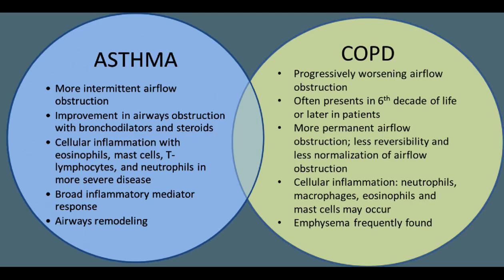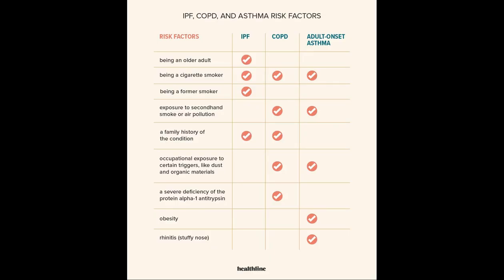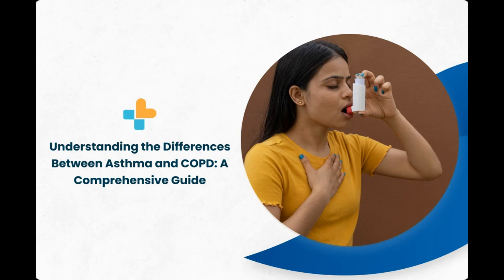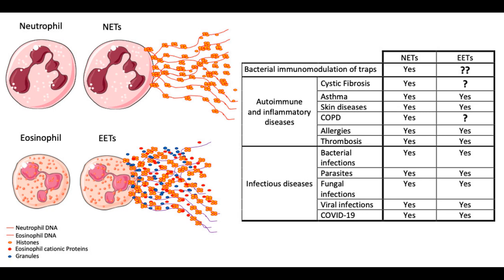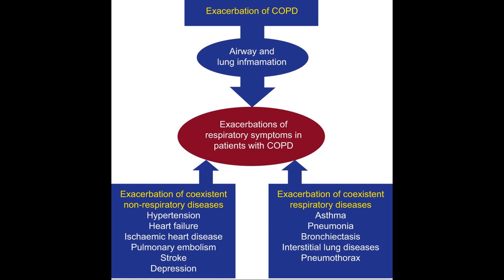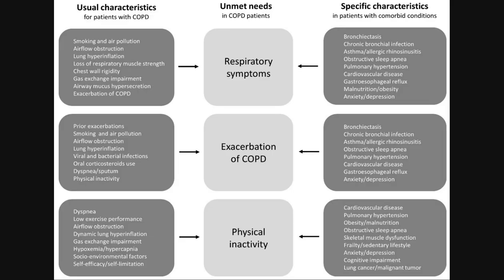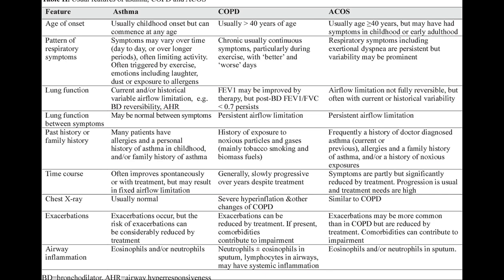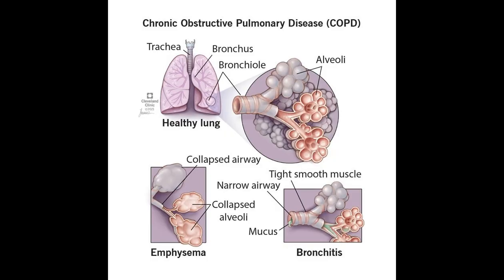copd vs. asthma difference - Medical Common Sense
00:00 - Overview of copd vs. asthma difference
01:05 - Affected Tissue: Alveoli vs. Bronchi
01:54 - Infection Type: Bacterial, Viral, or Fungal vs. Viral or Bacterial
03:04 - Symptom Onset: Acute vs. Acute or Chronic
03:57 - Typical Duration: Days to Weeks vs. Days to Months
04:45 - Commonality of Fever: Often Present vs. Less Common